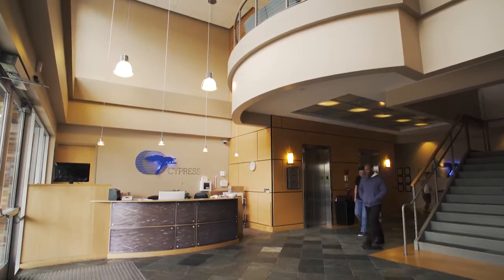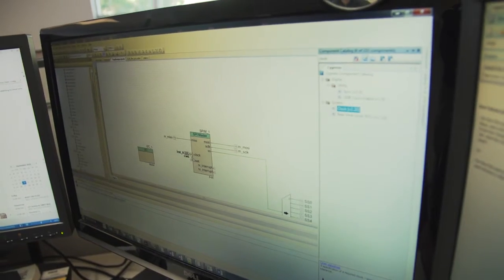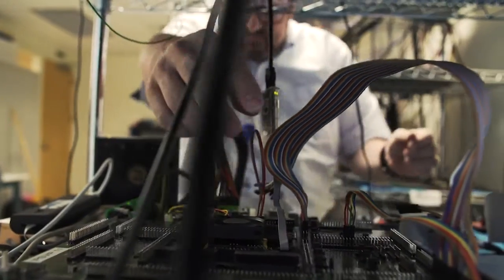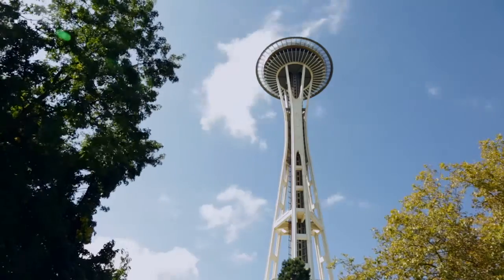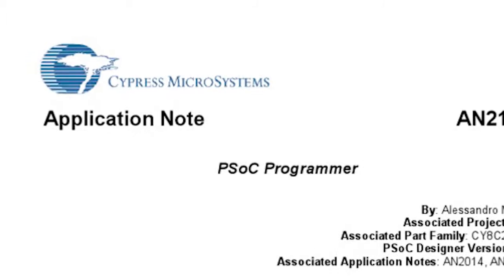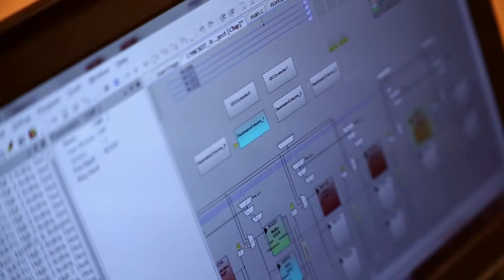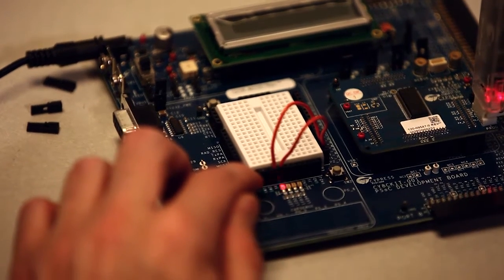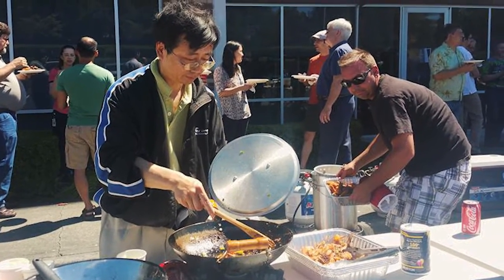Cypress Washington | Working at Cypress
The Cypress Washington Design Center makes some of the most complicated SOCs in the world. We have a diverse group of design, product, test, applications, and systems engineers all working together. With a cutting edge design team and an innovative forward thinking marketing group the Cypress Washington Design Center is helping define the next generation of microcontrollers.